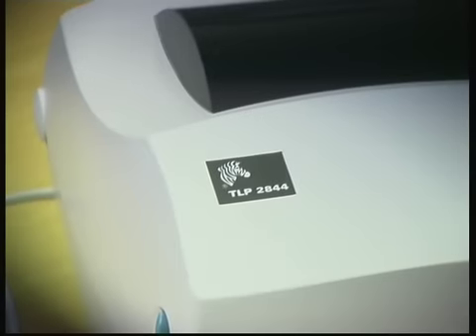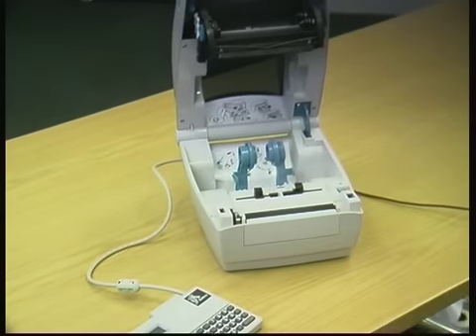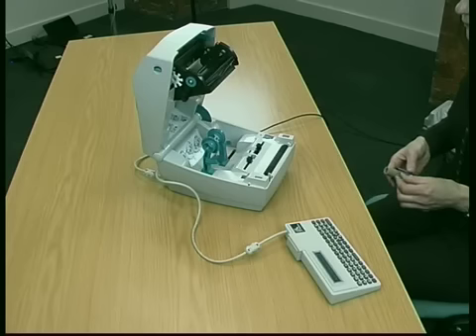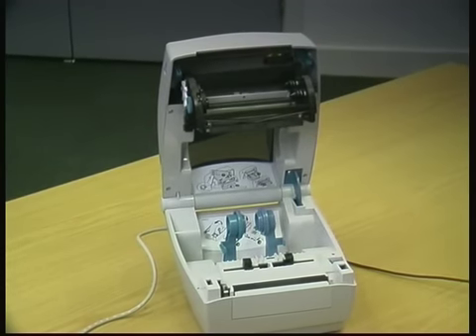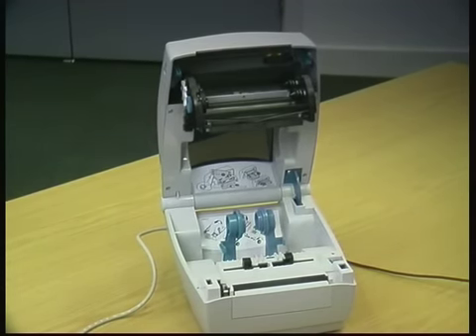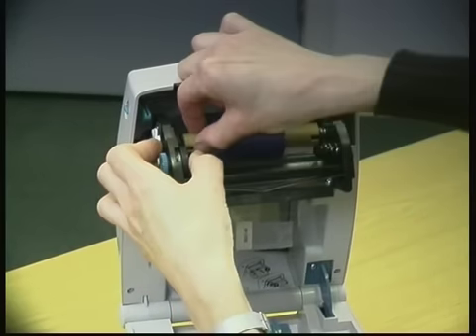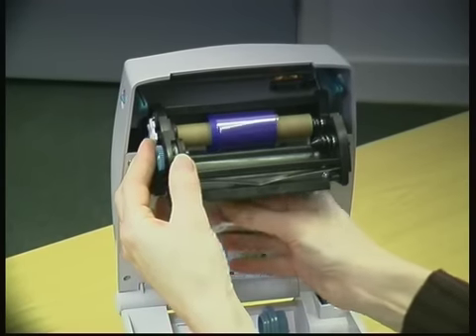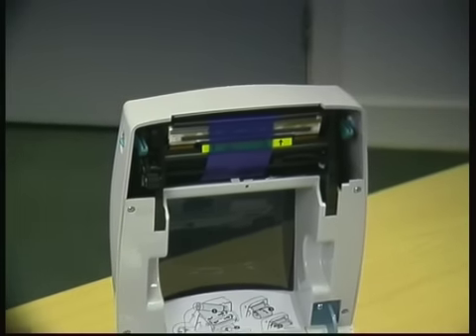TLP2844 Ink loading